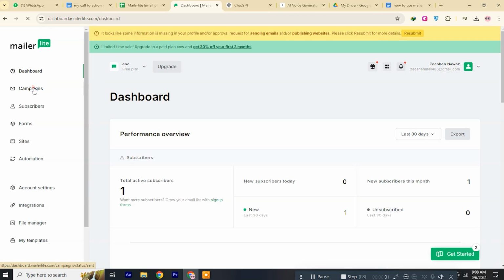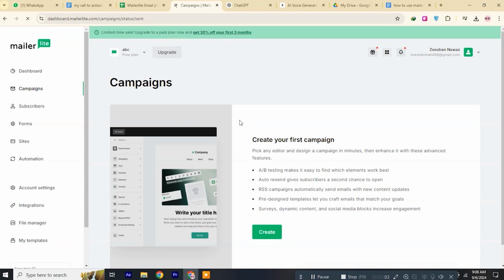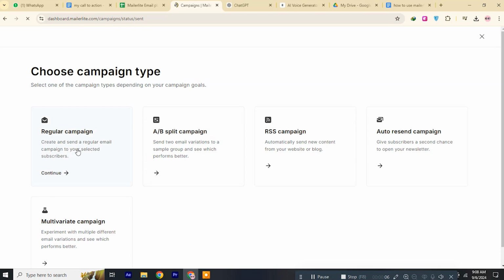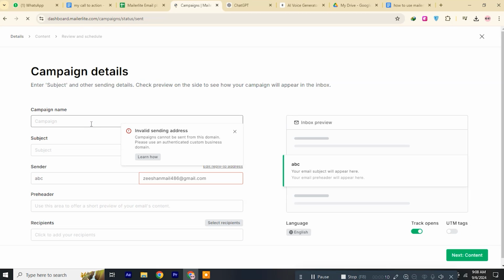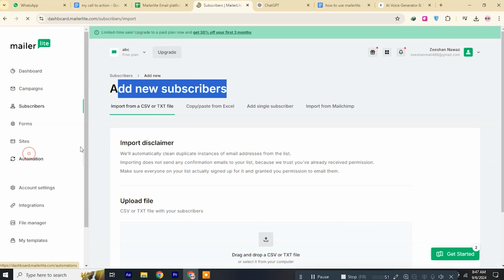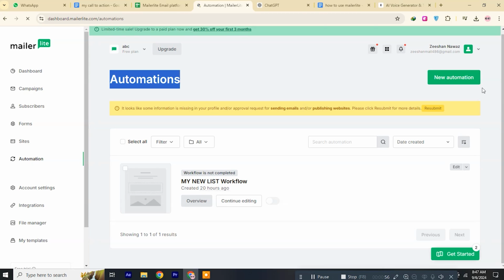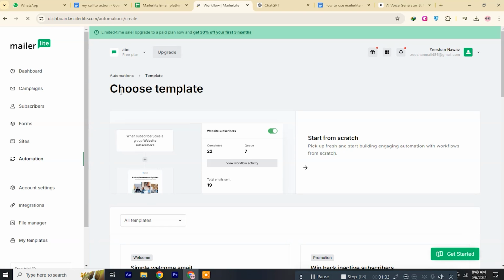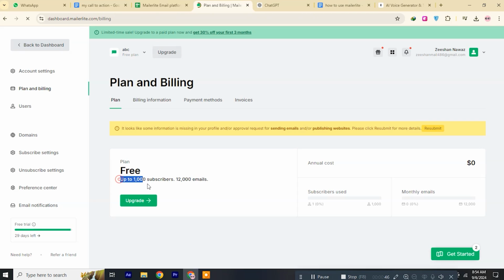How to Use MailerLite for Email Marketing (Step By Step)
How to Use MailerLite for Email Marketing

In this video, I'll guide you through using MailerLite for email marketing. You'll learn how to create and customize your first email campaign with pre-made templates and a drag-and-drop editor. Discover how to set up automated workflows, track campaign performance with analytics, and optimize your marketing efforts. Plus, check out the free training link to learn how to build your email list and earn high-ticket commissions.

Use MailerLite for email marketing
Create email campaigns with MailerLite
Automate and track email performance in MailerLite